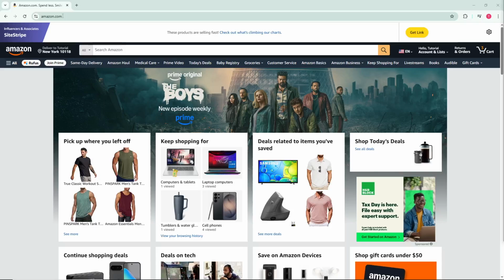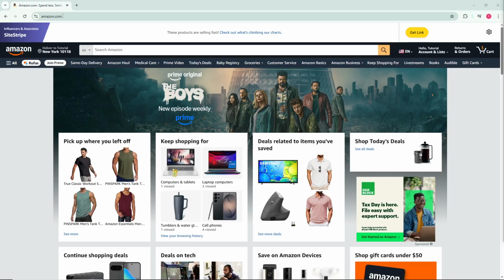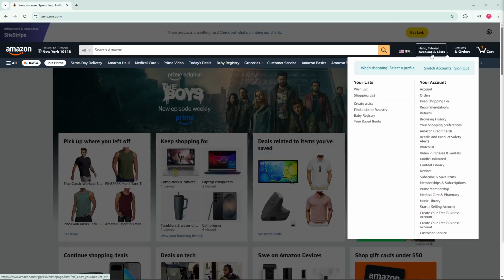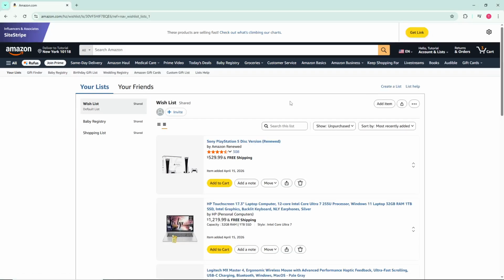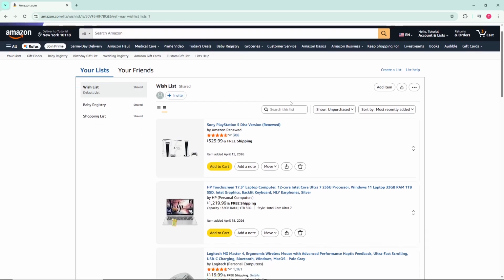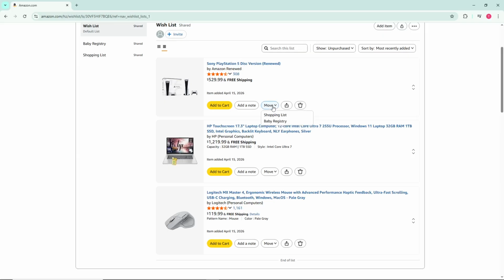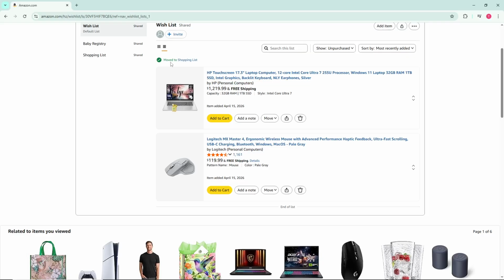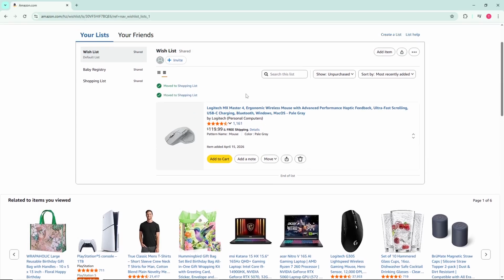How To Move Items From Your Amazon Wishlist (Tutorial 2026)